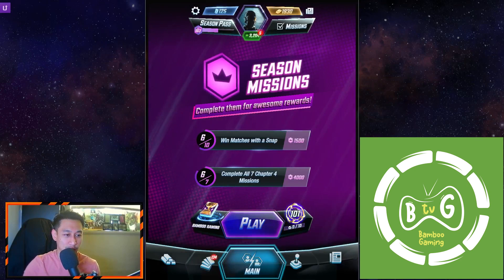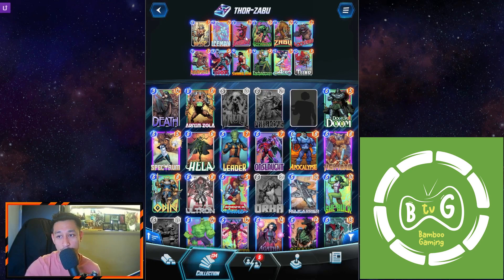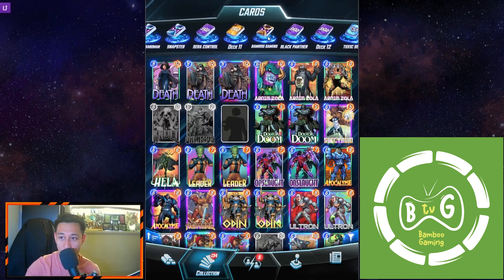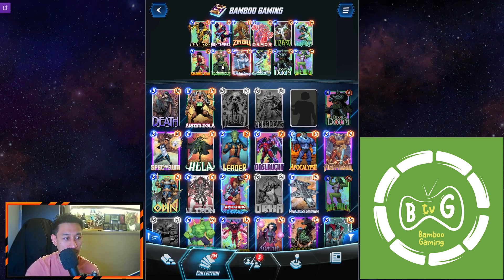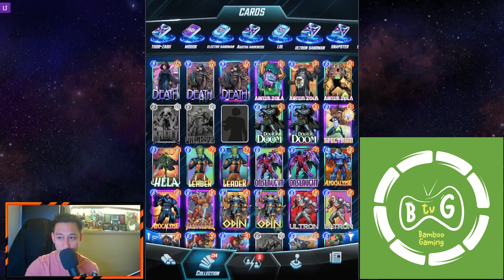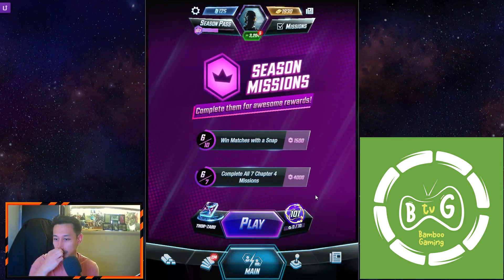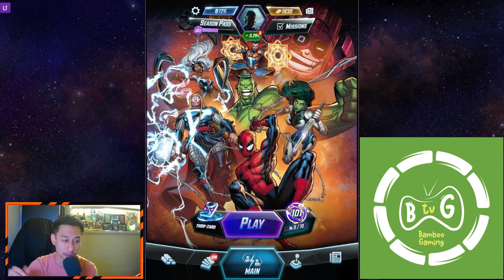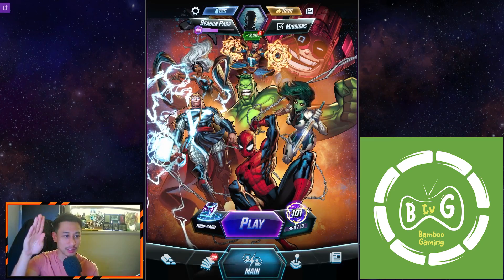THESE POOL 3 DECKS GOT ME INFINITE! - MARVEL SNAP -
These two decks got me very far and ultimately reached infinite yesterday. I'm going to discuss why I chose these cards and the strategy I used to get that Infinite Kang Card Back!

Also will be talking about matchmaking and code deco's acheivment on reaching rank 1000! Props to them!